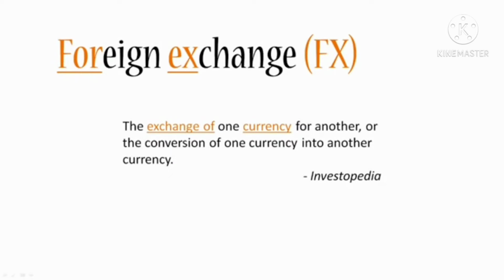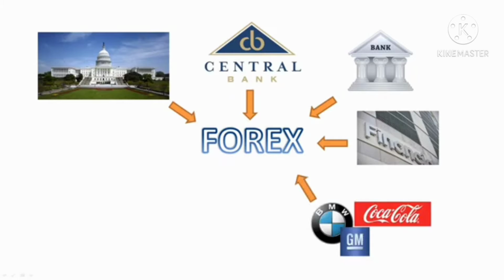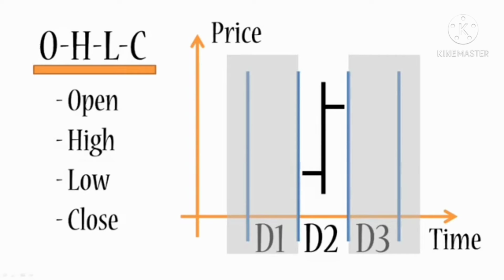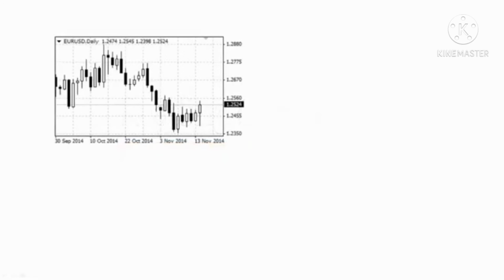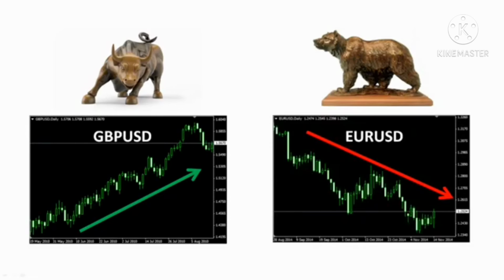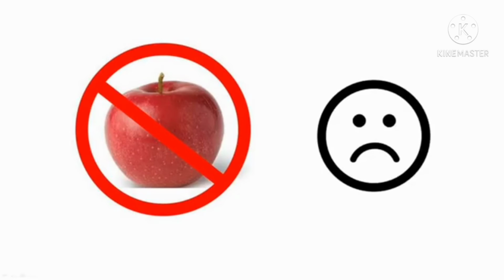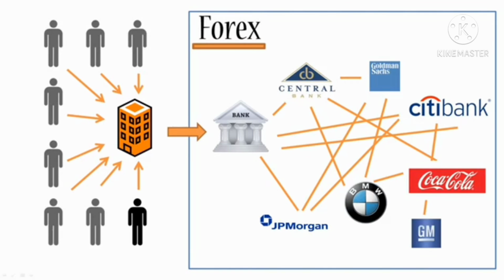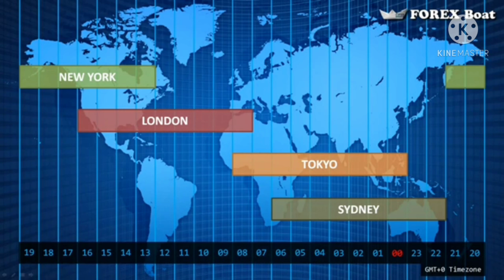Basics of FOREX Trading/Market - What is forex?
Make use of our Signal services for FOREX Trading👍

Booking Extreme Trading Zone in our Vip Channel day after day ✅💰

🎖Join our Vip Channel now and recieve 1-4 signals daily.

🎖Take advantage of our Special Lifetime subscription offer

🎖 700 pips weekly target 🎯

If you are not Trading with our VIP signals yet, you are missing on a big chance to earn from forex trading.

For class contact 👇
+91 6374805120